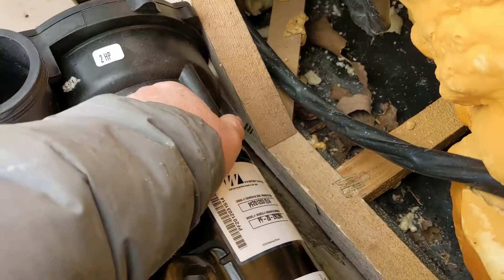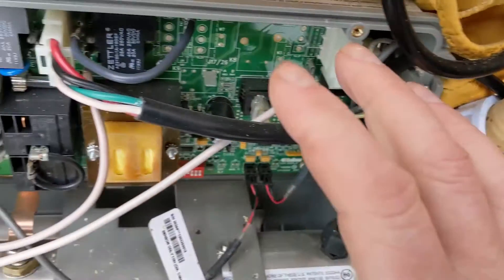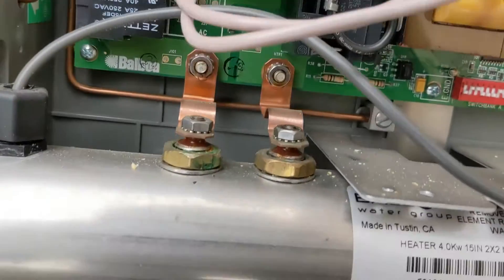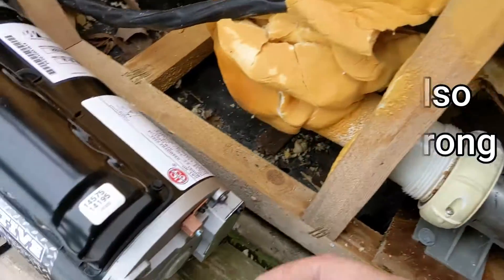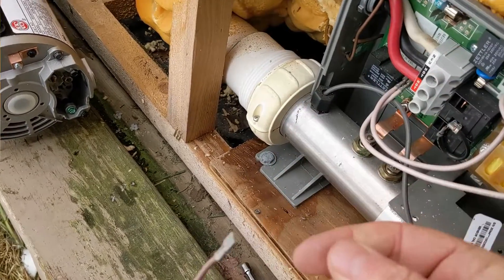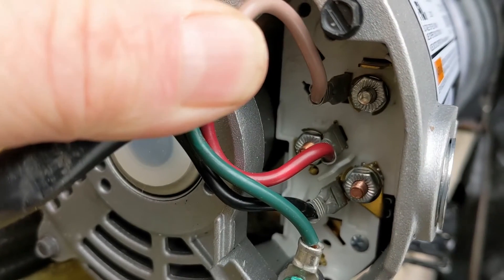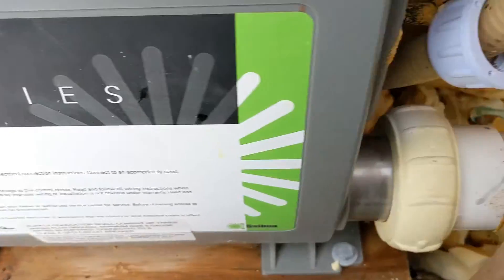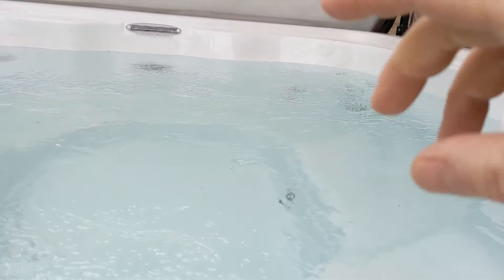How To Wire a HOT TUB Pump Properly / Wiring a HOT TUB Pump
Follow the hot tub pumps wiring diagram on the side to wire the pump properly.